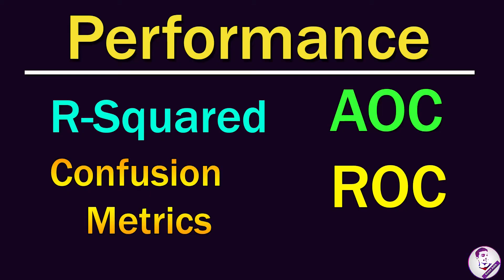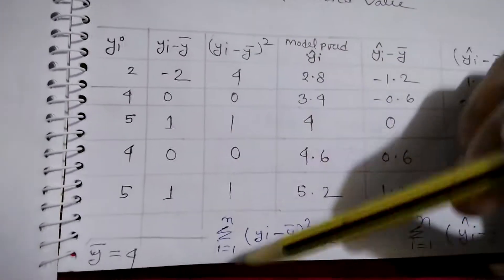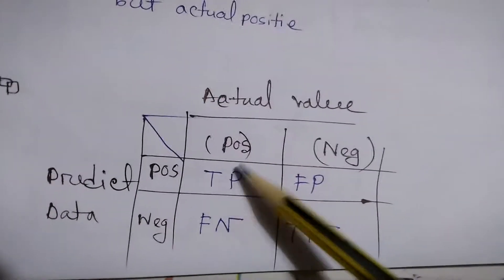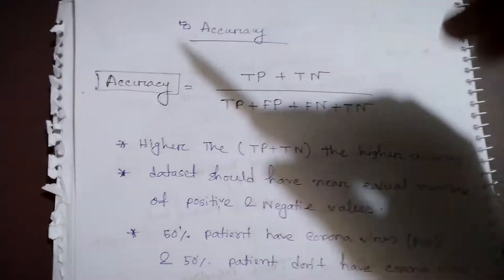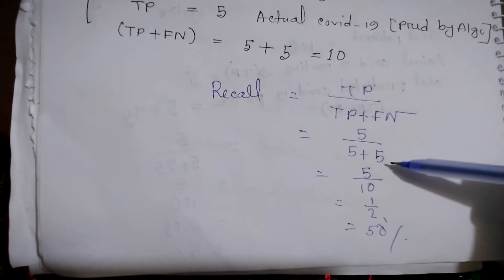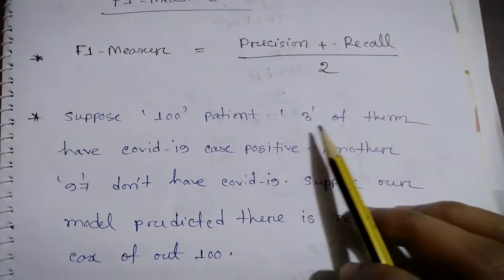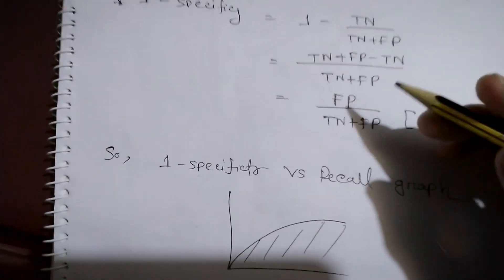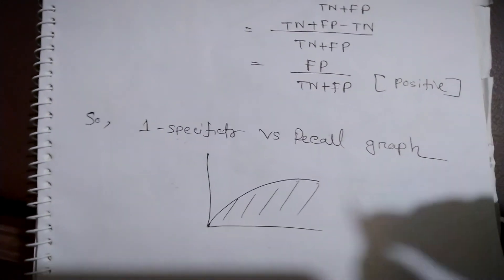Accuracy & Performance Metrics Of Machine Learning Model | Full in-Depth Analysis in 30 mins only